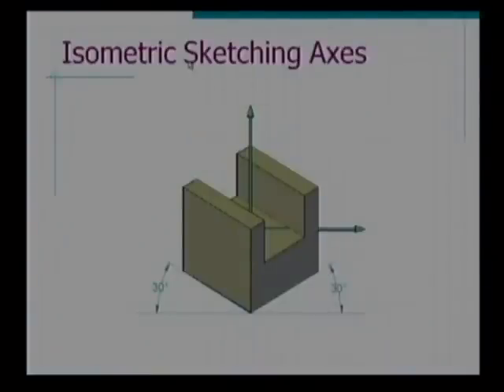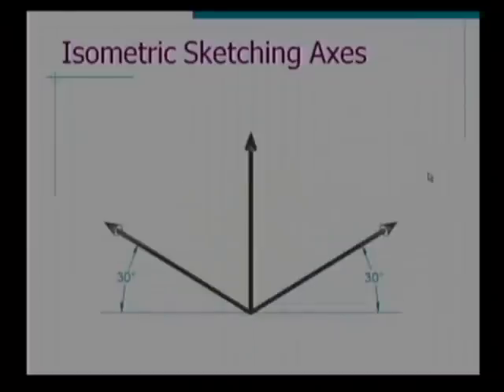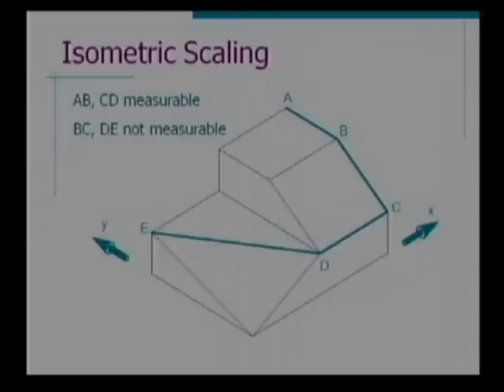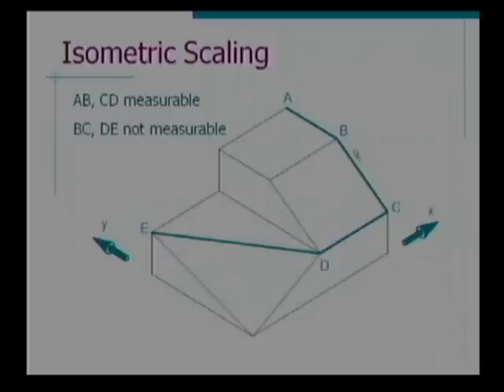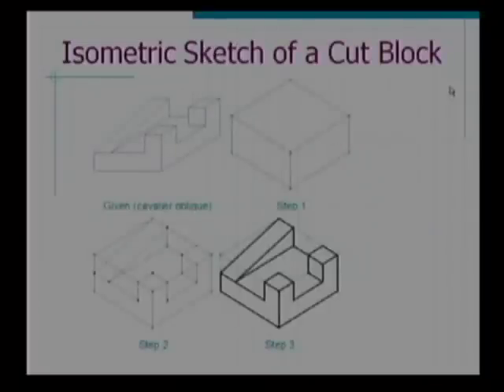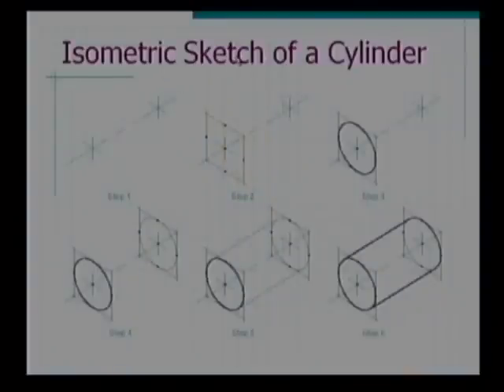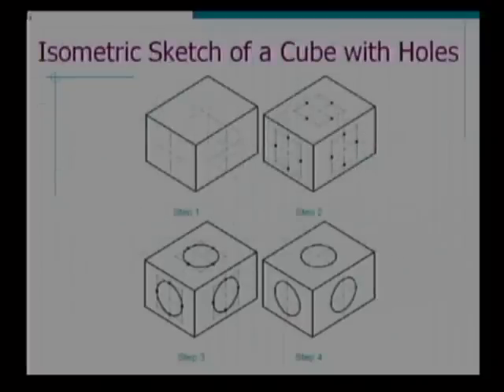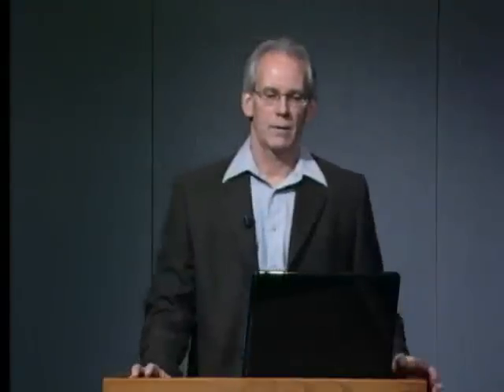Isometric Sketches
Jim Leake, Director of Engineering Graphics at the University of Illinois, discusses Planar Projections in this section of a 12 part series on Planar Projections.